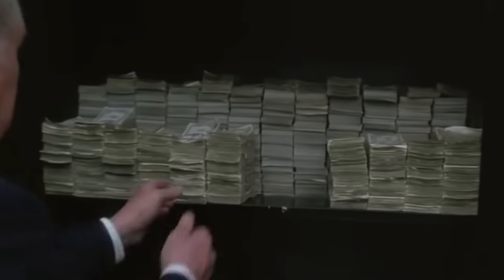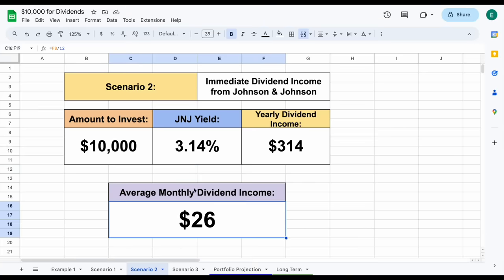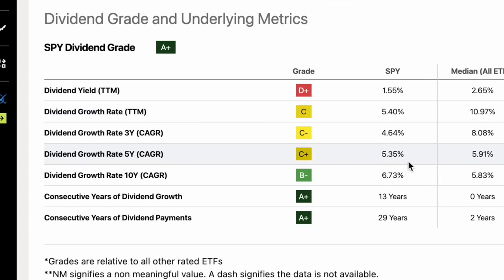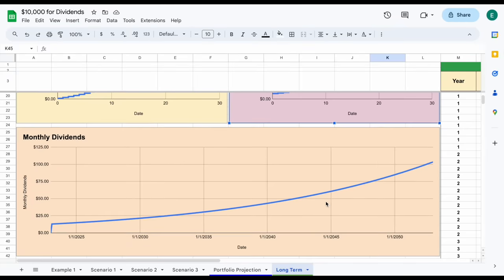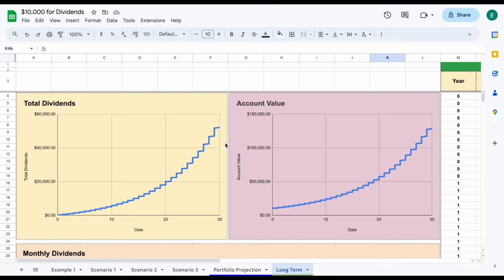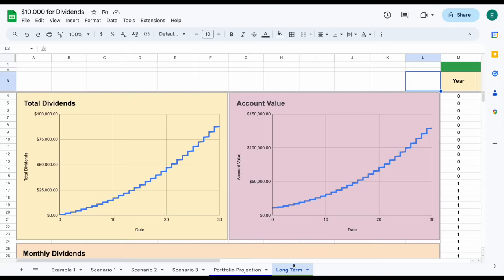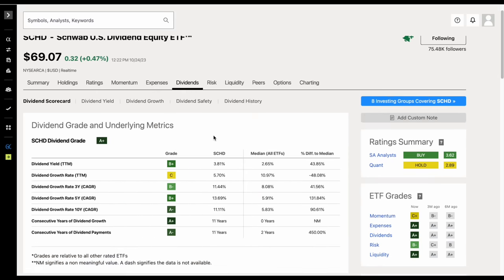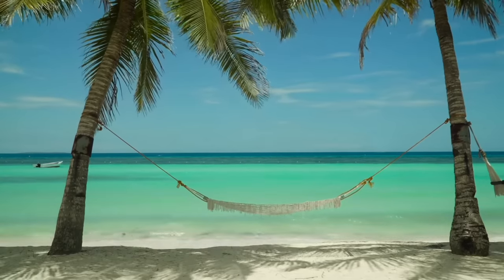How Much Dividend Income from $10,000?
In this video, we look at different scenarios to see exactly how much dividend income you can produce from an investment of $10,000.